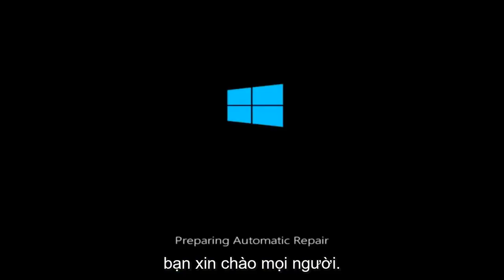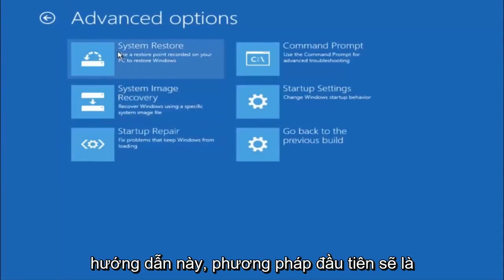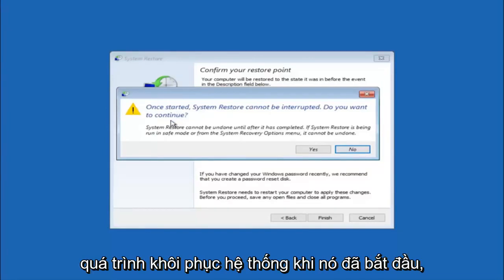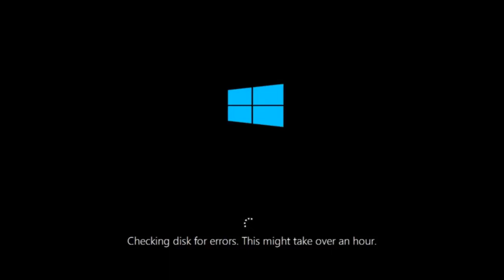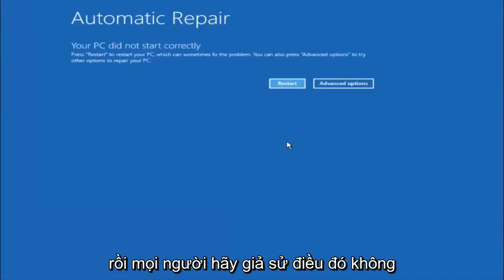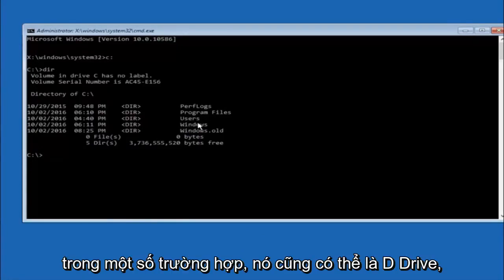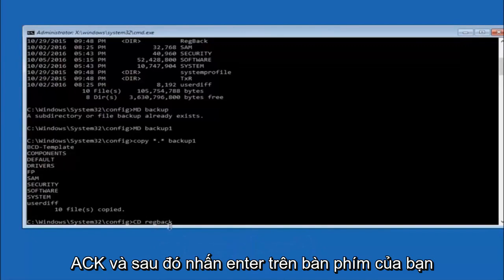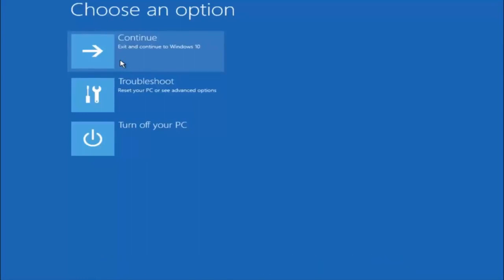Cách khắc phục lỗi ngoại lệ dịch vụ hệ thống trong Windows 10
Làm thế nào để sửa lỗi mã dừng màn hình xanh trong máy tính Windows.

Lỗi Màn hình xanh (đôi khi còn được gọi là lỗi màn hình đen hoặc lỗi mã STOP) có thể xảy ra nếu một sự cố nghiêm trọng khiến Windows tắt hoặc khởi động lại đột ngột. Bạn có thể thấy một thông báo cho biết, "Windows đã bị tắt để tránh làm hỏng máy tính của bạn." Những lỗi này có thể do cả vấn đề phần cứng và phần mềm gây ra. Nếu bạn đã thêm phần cứng mới vào PC của mình trước khi xảy ra lỗi Màn hình xanh, hãy tắt PC, xóa phần cứng và thử khởi động lại. Nếu gặp sự cố khi khởi động lại, bạn có thể khởi động (khởi động) PC của mình ở chế độ an toàn.

Windows 10 là một trong những hệ điều hành tiên tiến và an toàn nhất, nhưng cũng như bất kỳ phần mềm nào, đôi khi bạn sẽ gặp phải sự cố, đặc biệt là lỗi màn hình xanh.

Các vấn đề được giải quyết trong hướng dẫn này:
ngoại lệ dịch vụ hệ thống wdfilter.sys
lỗi ngoại lệ dịch vụ hệ thống Windows 10
ngoại lệ dịch vụ hệ thống win32kfull.sys
dịch vụ hệ thống ngoại lệ win32k.sys
màn hình xanh ngoại lệ dịch vụ hệ thống
cài đặt ngoại lệ dịch vụ hệ thống Windows 10
ngoại lệ dịch vụ hệ thống atikmpag.sys Windows 10
ngoại lệ dịch vụ hệ thống atihdwt6.sys,
ngoại lệ dịch vụ hệ thống atikmdag.sys Windows 10
ngoại lệ dịch vụ hệ thống bsod Windows 10
vòng khởi động ngoại lệ dịch vụ hệ thống
màn hình xanh ngoại lệ dịch vụ hệ thống Windows 10
ngoại lệ dịch vụ hệ thống do ntoskrnl.exe gây ra

"Màn hình xanh" (hoặc "lỗi dừng") thường được gọi là Màn hình xanh chết chóc (BSOB) và nó có thể xuất hiện trong khi nâng cấp lên phiên bản mới của hệ điều hành, khi khởi động máy tính của bạn hoặc chỉ "ra khỏi màu xanh lam "khi sử dụng Windows 10.

Vấn đề lớn nhất với màn hình xanh là đó thực sự là màn hình có nền màu xanh lam và một khuôn mặt buồn bã không đủ thông tin để cho bạn biết sự cố.

Thông thường (không phải lúc nào) bạn sẽ thấy thông báo có nội dung: "PC của bạn gặp sự cố và cần khởi động lại. Chúng tôi chỉ đang thu thập một số thông tin lỗi và sau đó chúng tôi sẽ khởi động lại cho bạn." Và mã lỗi chung (ví dụ: HAL_INITIALIZATION_FAID, PAGE_FAULT_IN_NONPAGE_AREA, CRITICAL_PROCESS_DIED hoặc BAD_SYSTEM_CONFIG_INFO) có thể cung cấp cho bạn manh mối của vấn đề. Nhưng hầu hết thời gian nó không đủ để khắc phục sự cố.